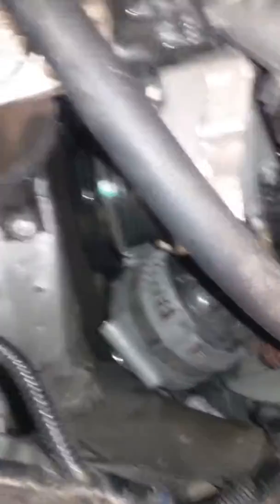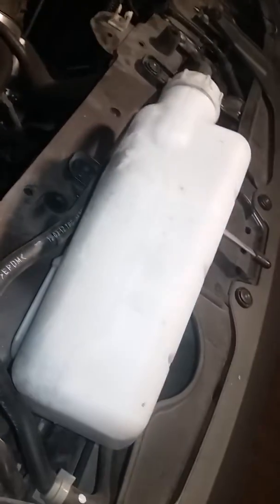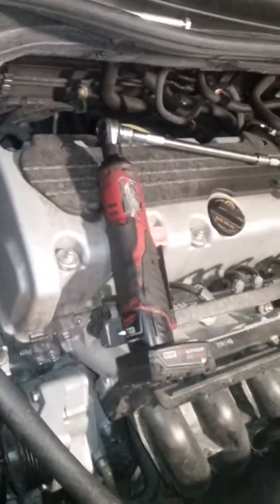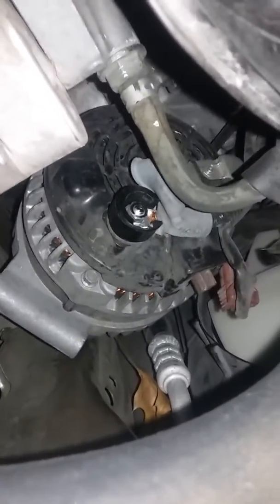2013 honda crv EX-L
Alternator replacement